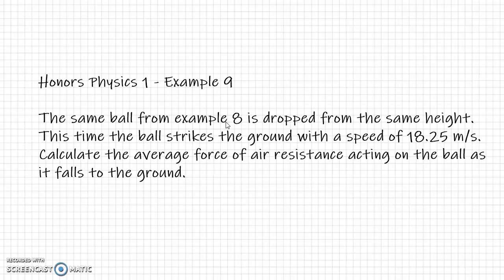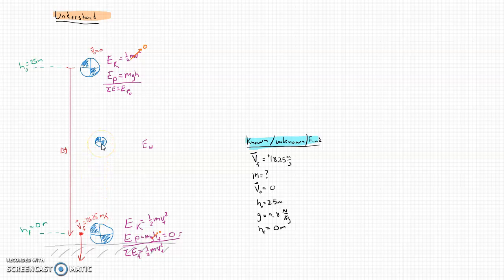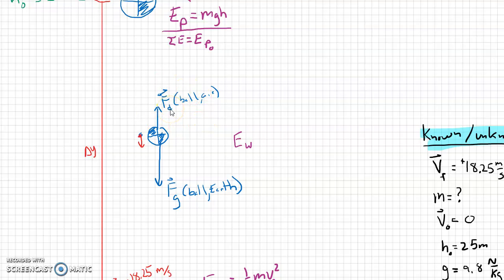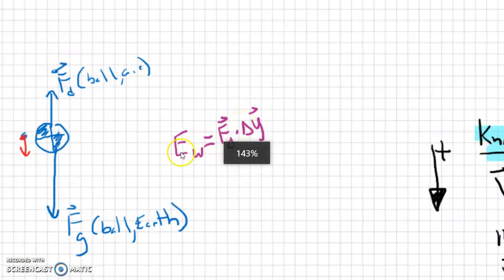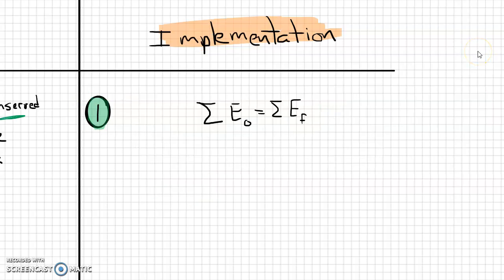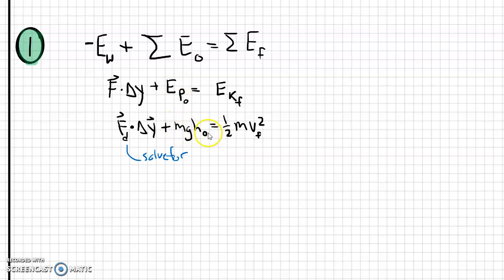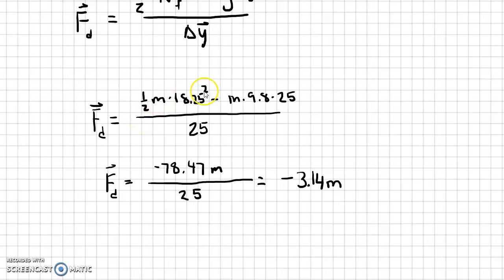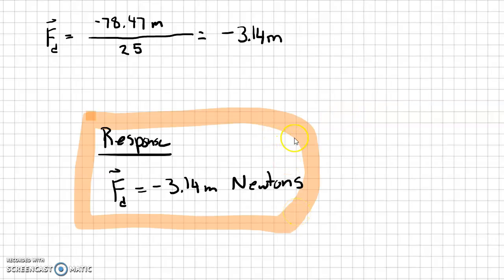work energy - hp1 example 9 - physics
Here is the example problem solved in this video

The same ball from example 8 is dropped from the same height. This time the ball strikes the ground with a speed of 18.25 m/s. Calculate the average force of air resistance acting on the ball as it falls to the ground.